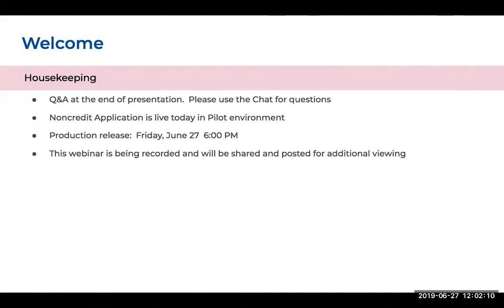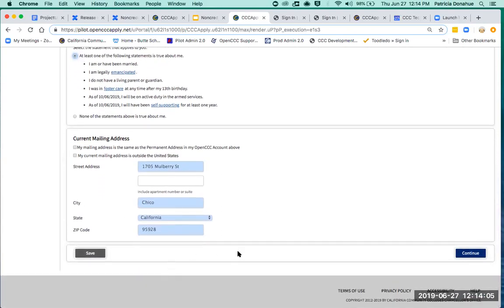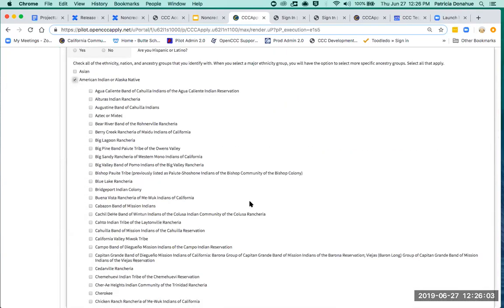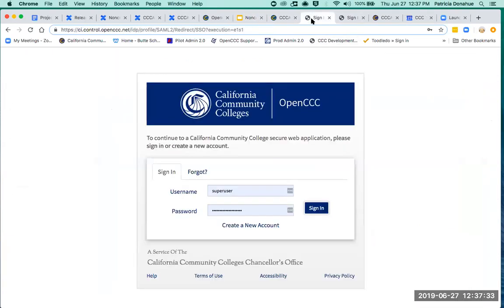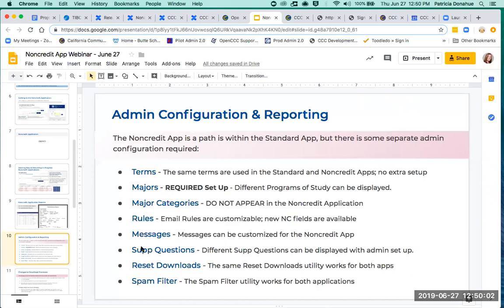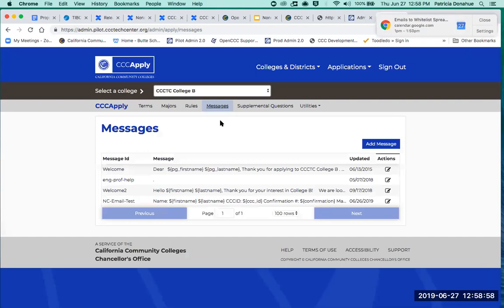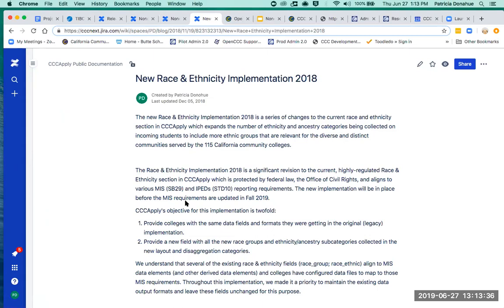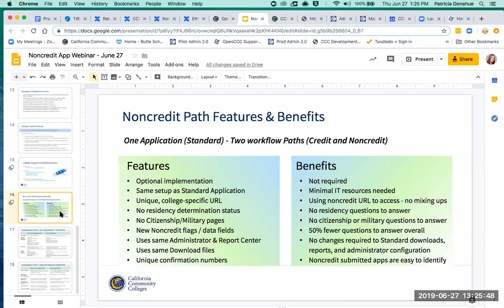CCCApply Noncredit Application Webinar, June 27, 2019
The CCCApply Noncredit Application is a shorter, streamlined version of the CCCApply Standard Application that has been designed for students enrolling exclusively in noncredit courses.